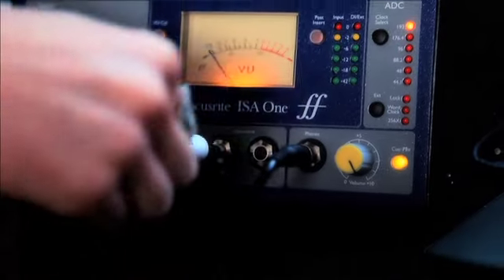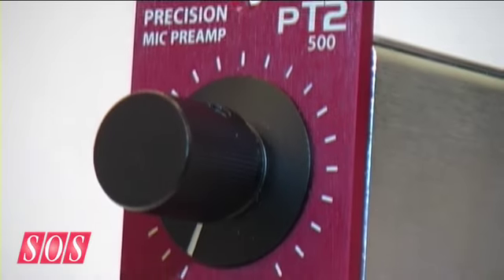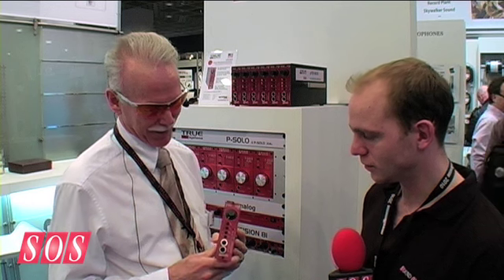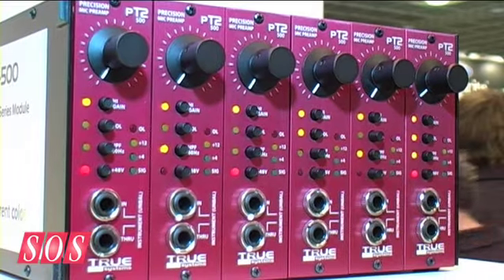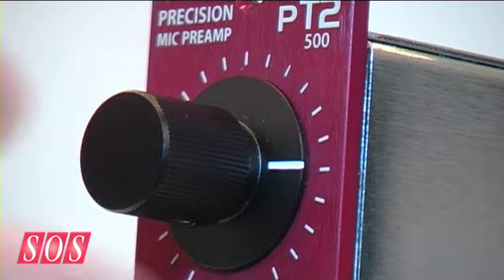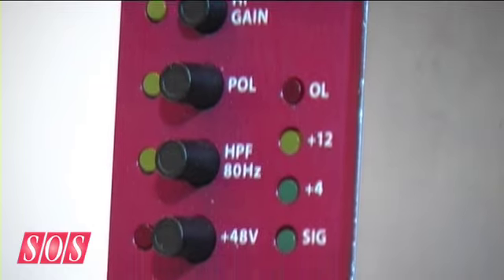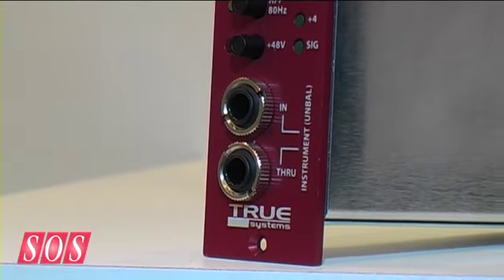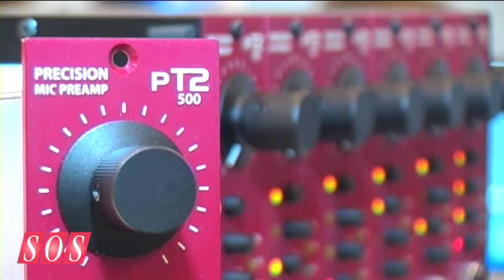True Systems PT2-500 - Musikmesse 2010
Preamp and instrument direct-in